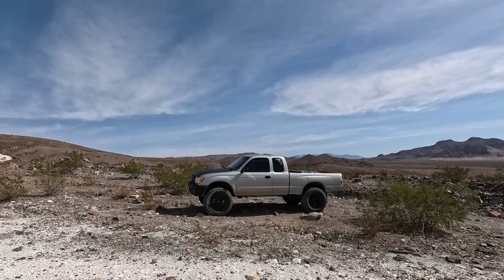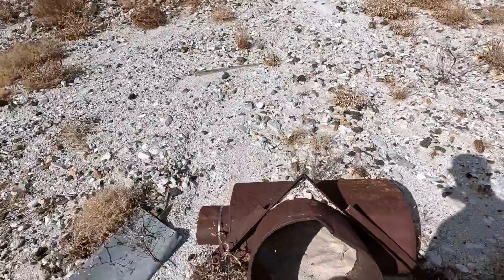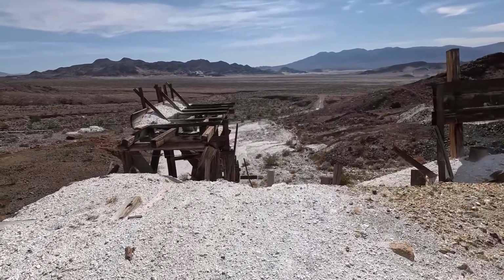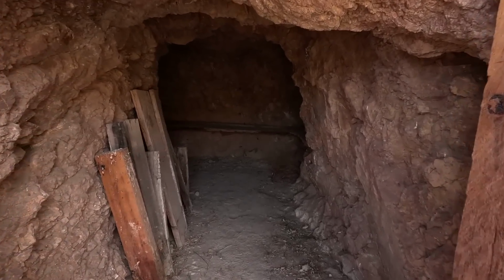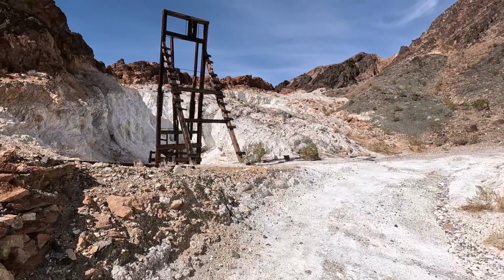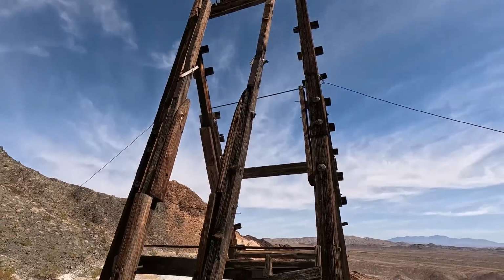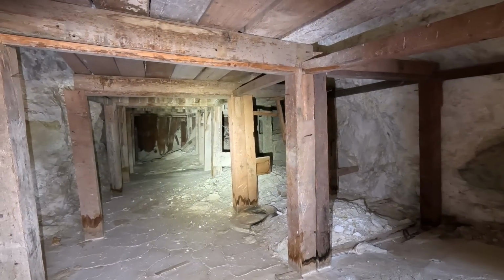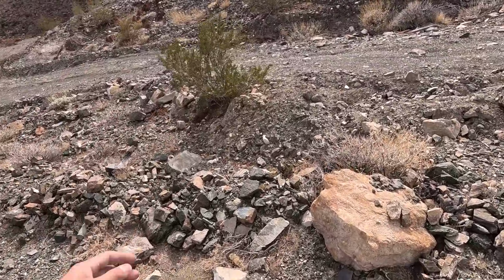Large Wooden Headframe at the Pinchot Talc Mine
Another explore of a large talc mine, this one was in close proximity to the last that I explored. Again, just like the last this one featured lots of impressive outside infrastructure including a trestle, ore chute and a bit higher up a gorgeous 35-40 foot tall wooden headframe!